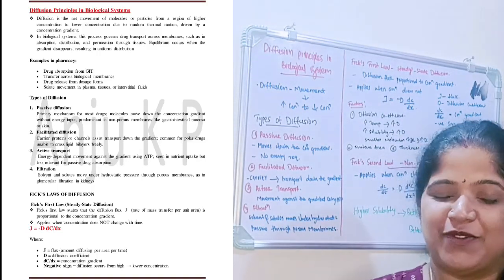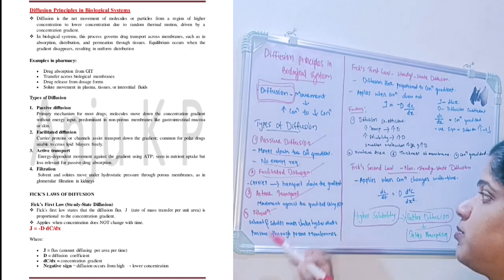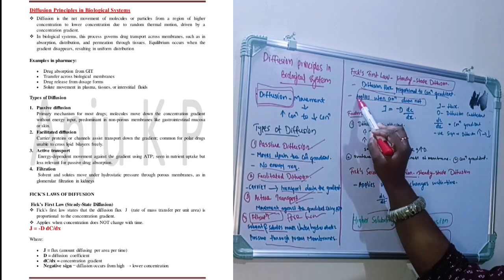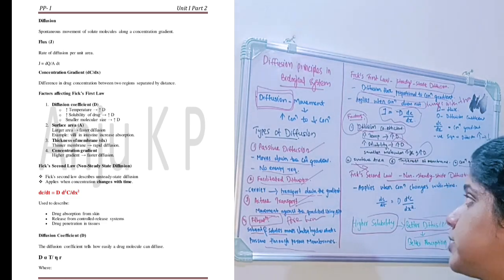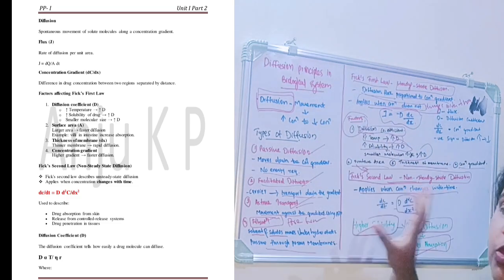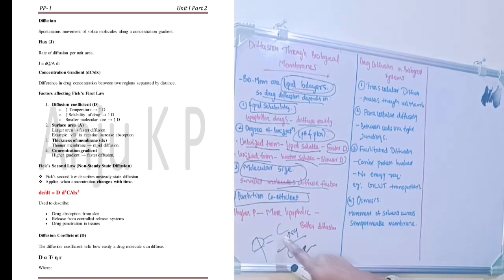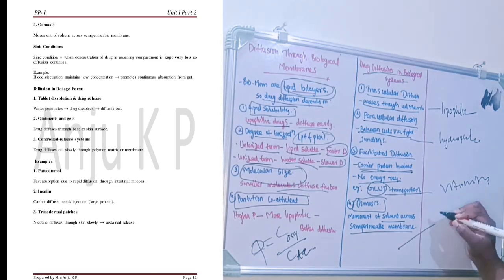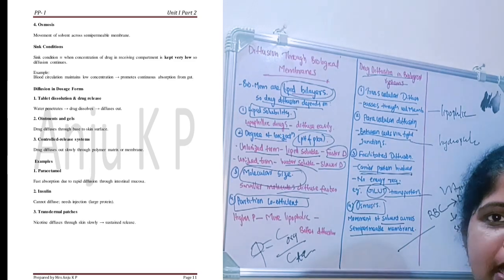Diffusion principles in biological system | Solubility of Drugs | Unit I | Physical Pharmaceutics 1